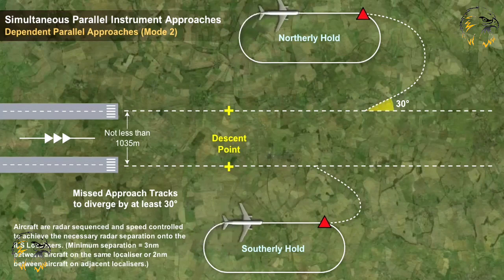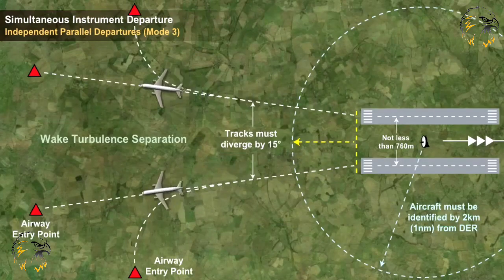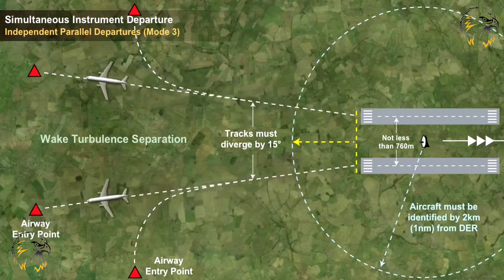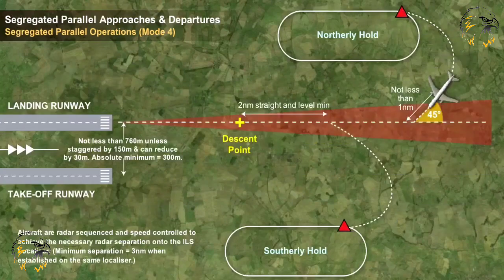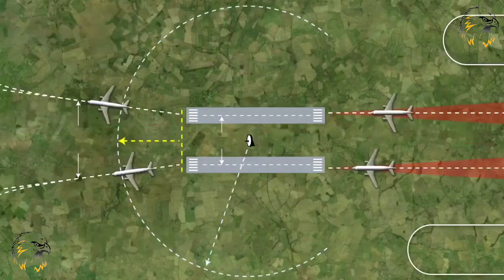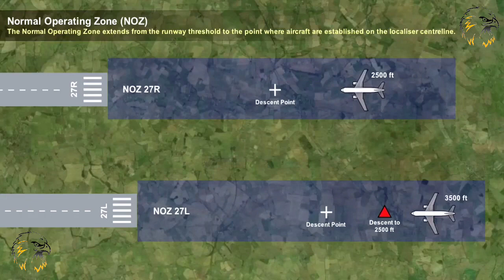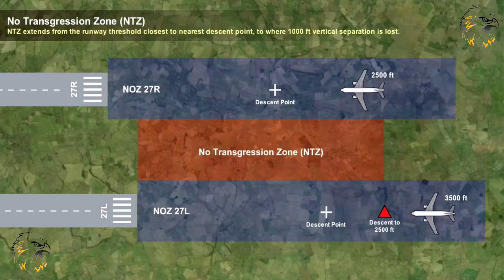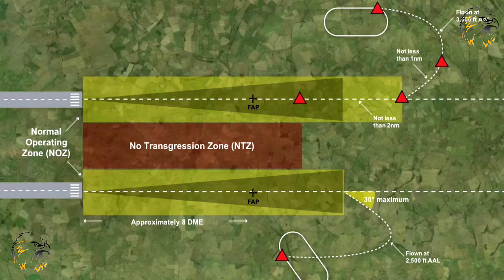43 procedure in flight operations Simultaneous operation